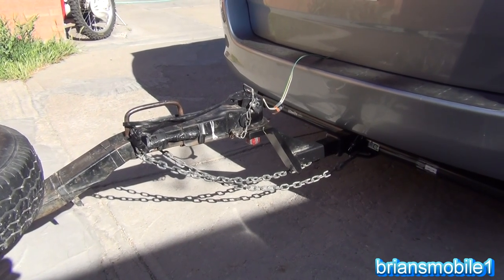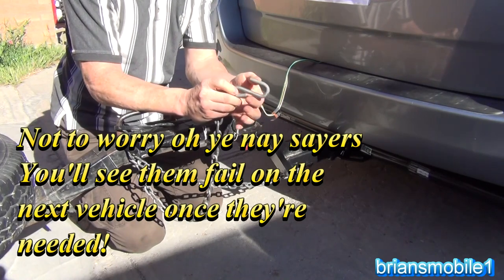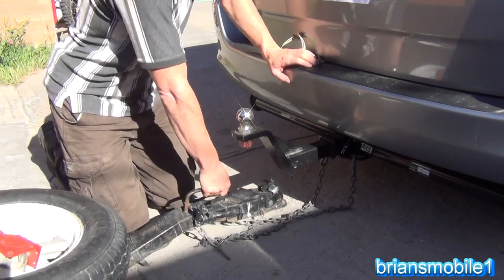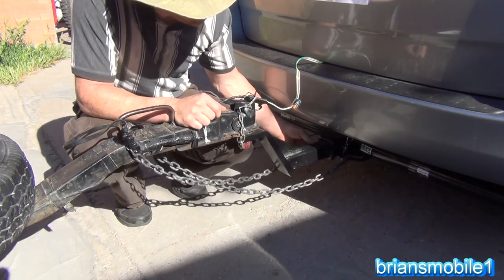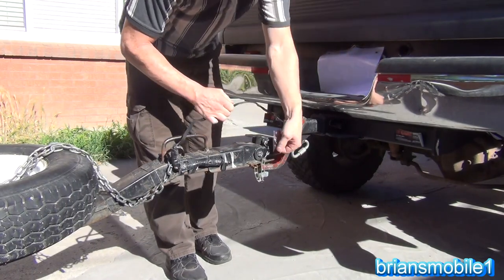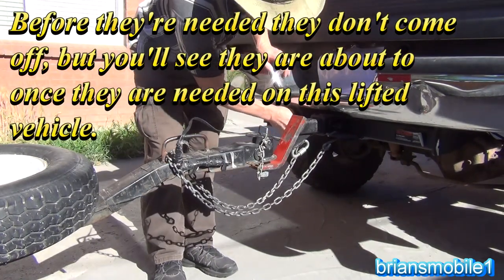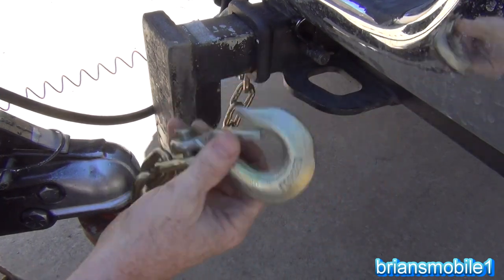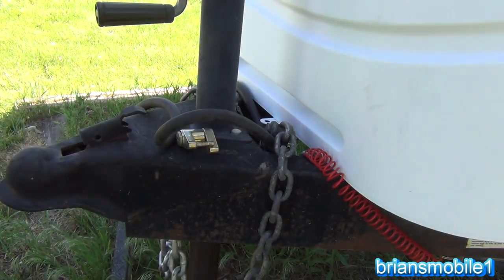Re: Utility Trailer Hookup Video Chain Clips & Wire Routing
I will likely be buying these chain hook keepers from Amazon
I ate some humble pie in this video I didn't expect to eat as a result of some testing.  This video was warranted to answer a very common thread of comments on the hook up video.  I learned a lot and perhaps you may too!